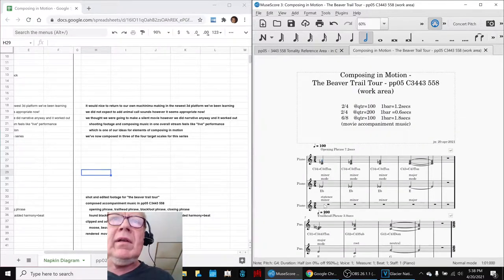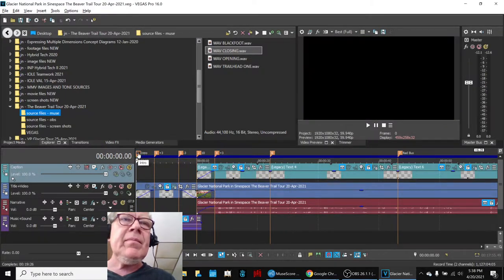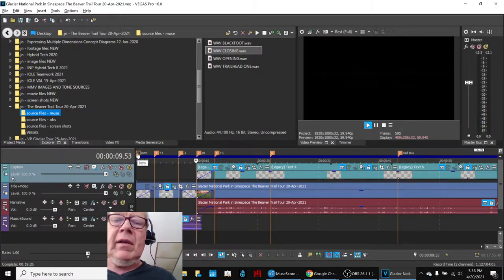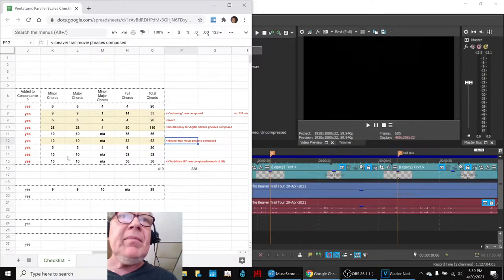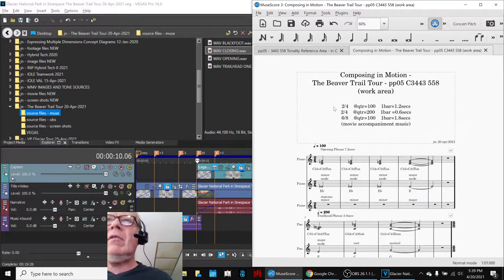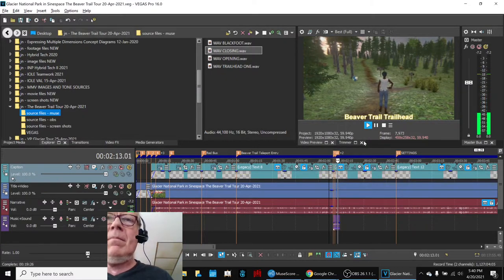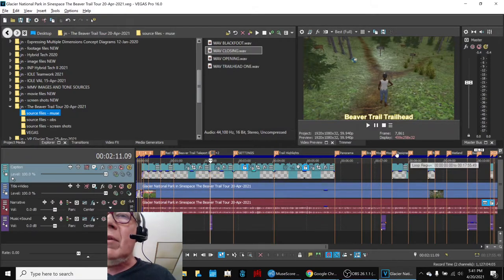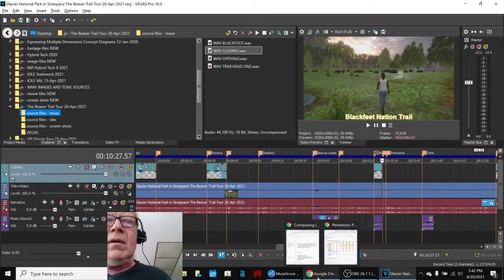Composing in Motion Part 21 FOOTAGE Stream Highlight 20 Apr 2021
footage and music for a machinima (real-time computer graphics) are created and edited live